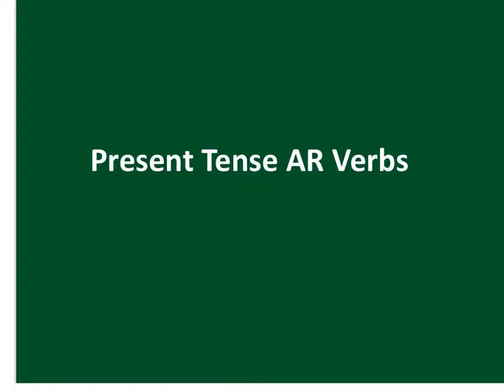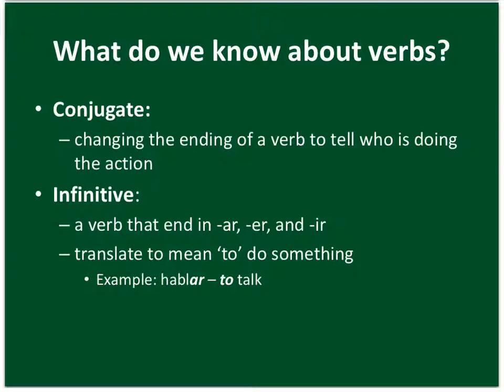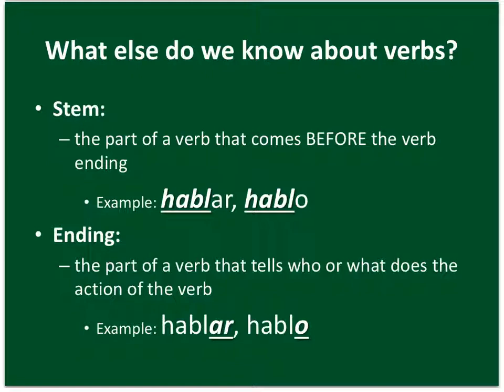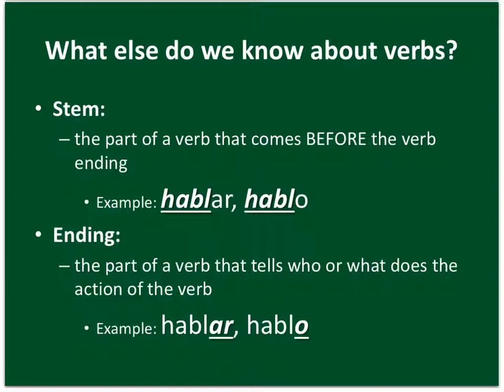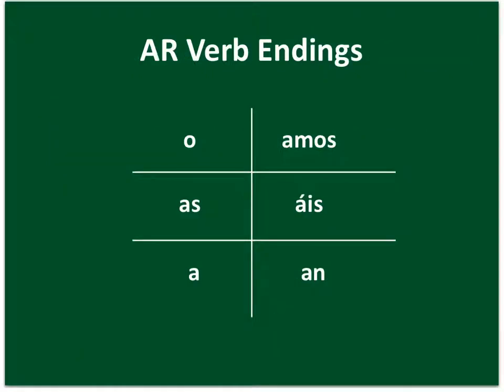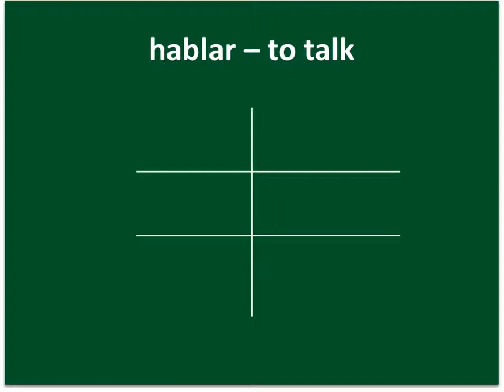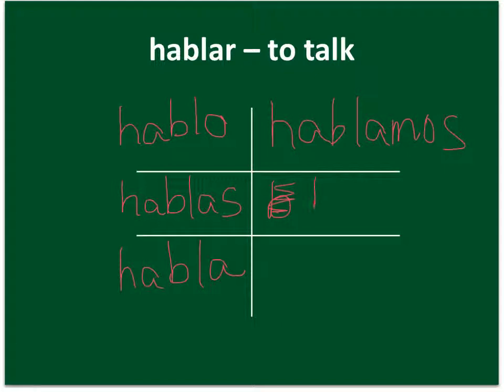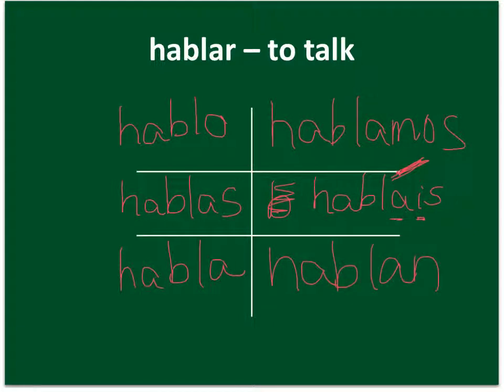Navegando 1 2 AR Verbs